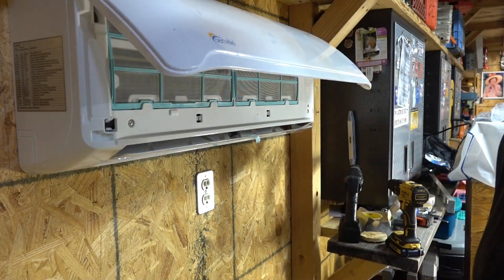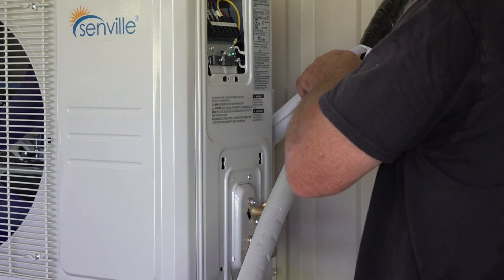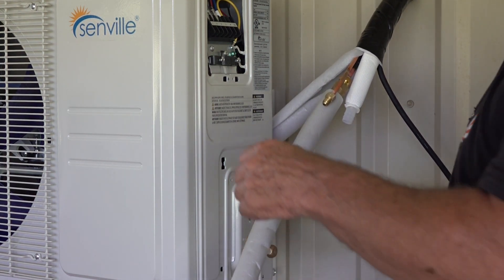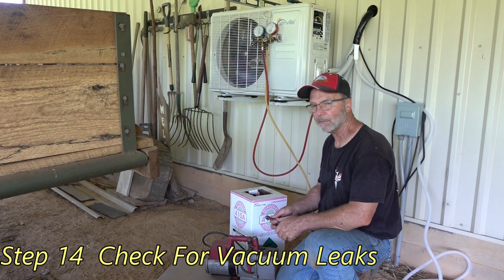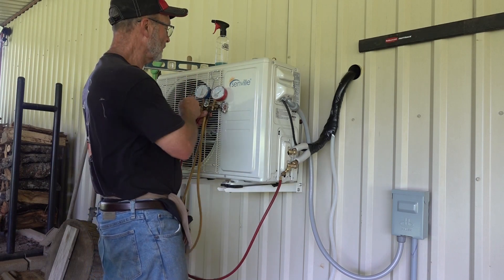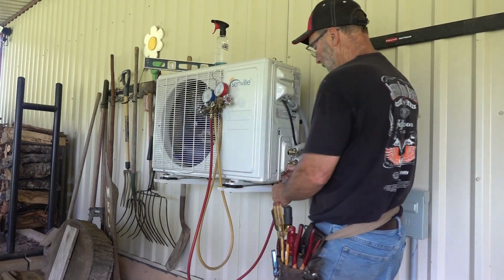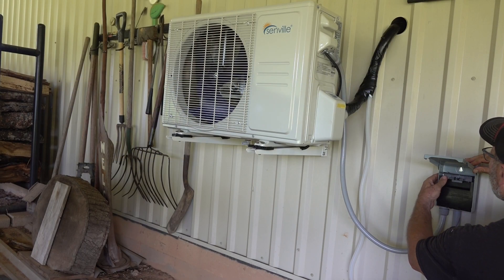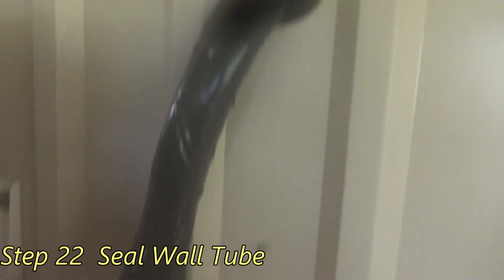Simple 22 Steps DIY Install Mini Split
Our garage is a spill out area for our 800 square foot haybarn conversion home.
We show the TWENTY-TWO steps to install a 120 VOLT Senville Leto mini split heat pump.

Senville LETO Mini Split Air Conditioner Heat Pump
12000 BTU 110/120V, Wifi, White
Total before tax:   $779.99
tax to be collected: $64.35
              Total:        $844.34

Senville SL-550 Wall Mounting Bracket
9000 BTU - 12000 BTU Mini Split
                       Total: $56.46

00:00 [0] pick location
00:17 [3] insert wall tube
00:30 [5] ensure fit
01:08 [7] unpack lines
01:18 [8] tape lines
01:28 [9] hang indoor
02:03 [10] install mount
02:13 [11] set outdoor
02:23 [12] add lineset
03:06 [13] flare connections
03:42 [14] vacuum
04:01 [15] wire outdoor
04:11 [16] tape lines
04:24 [17] open service valves
05:34 [19] turn on
05:46 [21] install bumper
06:01 [22] seal wall

Triple T Ranch & Sawmill on Choctaw Ridge is homesteading with a sawmill & anvil.